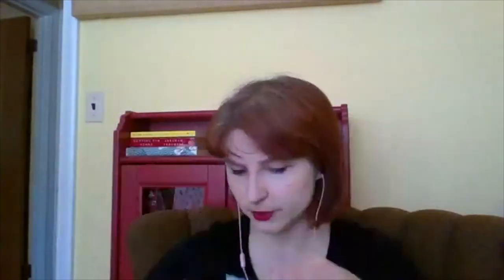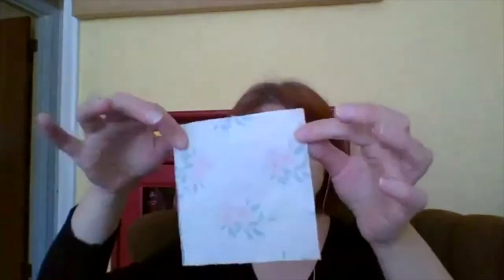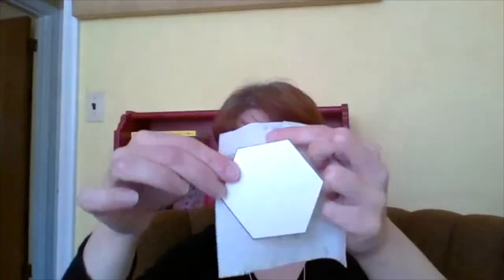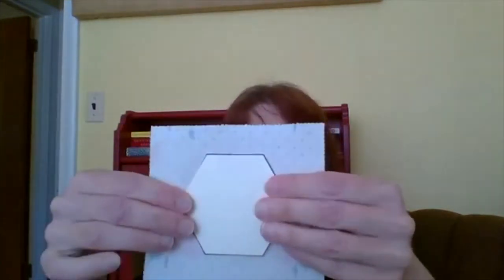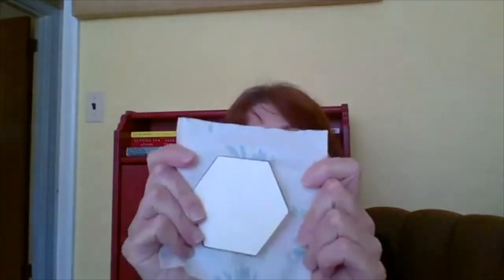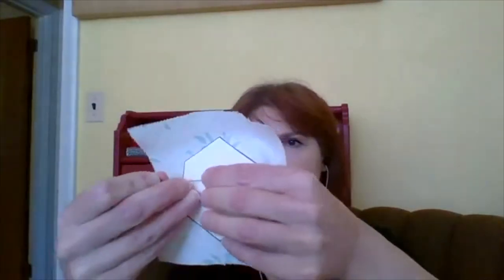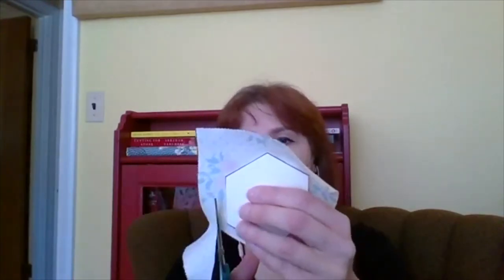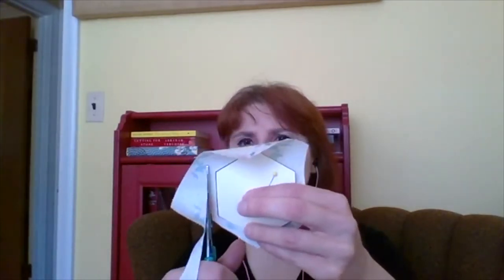Quiltmaking with English Paper Piecing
Learn how to make a quilt the old-fashioned way with English paper piecing, a traditional method of making quilts from whatever fabric is at hand. This relaxing, no-tech method is very accommodating of busy schedules, small spaces, low budgets and other usual barriers to learning to quilt. Led by Christina Inge, web and communications consultant, Brandeis Innovation.

How to prepare. Christina says, “Gather scraps of fabric, paper (preferably cardstock), scissors, sewing needle, and thread.”

First aired on May 2, 2020, as part of the Create@Brandeis Living Room Fest.